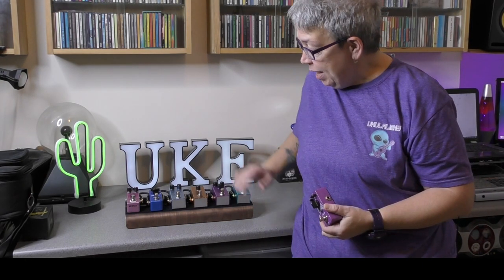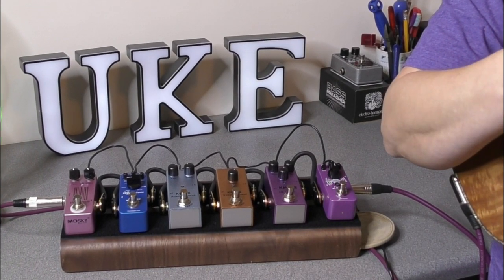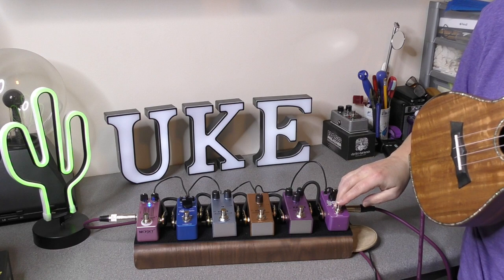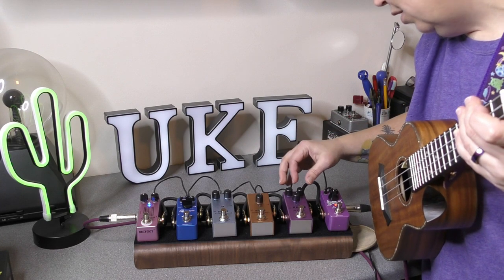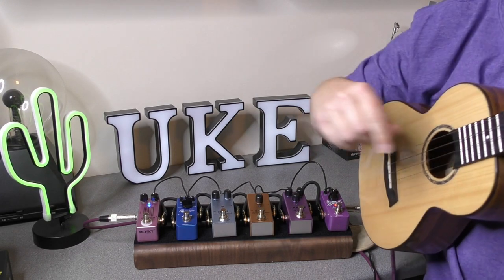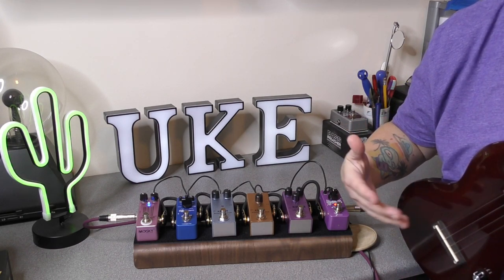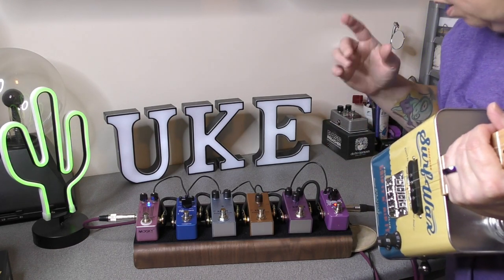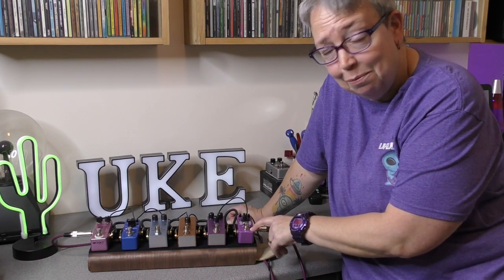Cheap Effect Pedals Ukulele Demos - UFX Update - Donner Dynamic Wah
Cheap Effects Pedals - UFX Ukulele FX Demo Using Different Ukuleles

Today I update the UFX (Ukulele Effect Pedalboard) with the Donner Dynamic Wah Auto-Wah Pedal.

Demos with the other pedals and then a quick look at what different ukuleles sound like with the effect pedals including active and passive electro acoustic ukes, a solid body electric ukulele and a steel string oil can ukulele.

Cheap effect pedals on ukulele - UFX update:
00:00 Intro to UFX effect pedals on ukulele
01:03 Adding the Donner Wah Pedal
01:36 Look at UFX pedalboard explanation of mics and sounds
03:58 Demo of pedals with Snail active electro acoustic
09:19 Demo of pedals with Flight passive electro acoustic
11:24 Demo of pedals with Harley Benton solid body electric ukulele
13:40 Demo of pedals with Bohemian Oil Can ukulele with steel strings
16:30 Pedalboard overview and conclusions

Ukuleles and equipment featured in this video:
Snail SR-04 CEQ Solid Acacia Electro Acoustic Concert Ukulele
Flight Voyager Solid Spruce and Acacia Electro Acoustic Tenor Ukulele
Harley Benton DC-Ukulele CH Solid Body Concert Ukulele
Bohemian Oil Can Soprano Ukulele Steel Strings
Warwick CCL Bass Amp
Spring Reverb - Mosky
Echo Square Delay Pedal - Donner
Dynamic Wah Auto-Wah Pedal - Donner
US Dream Distortion Pedal - Kmise
Vintage Phaser Pedal - Kmise
Analog Chorus Pedal - Kmise